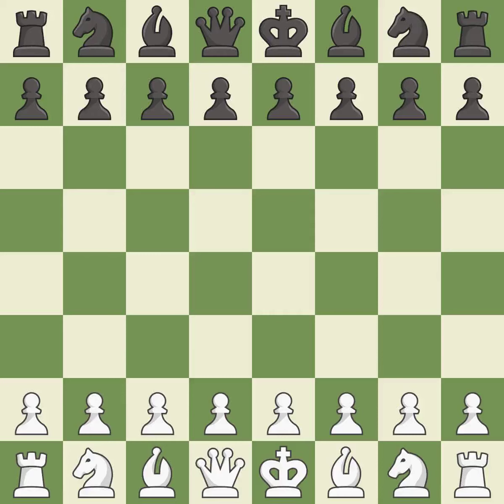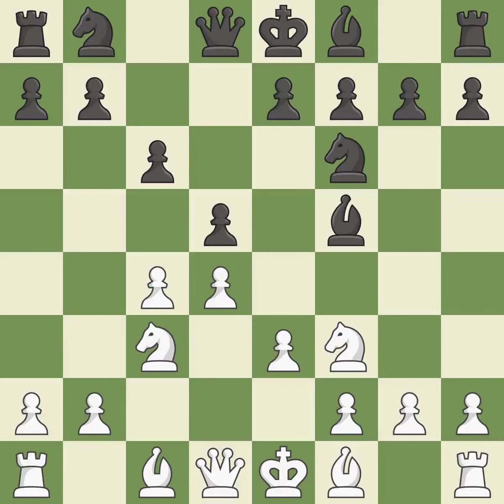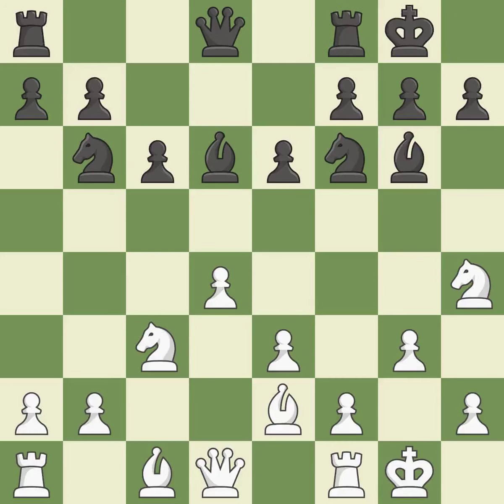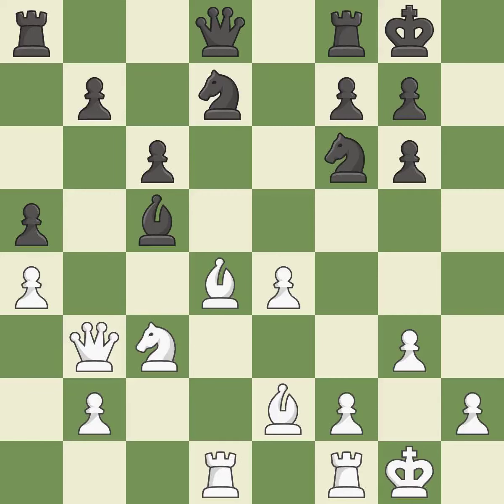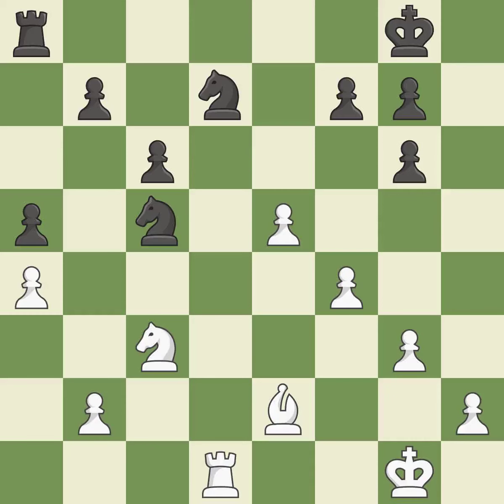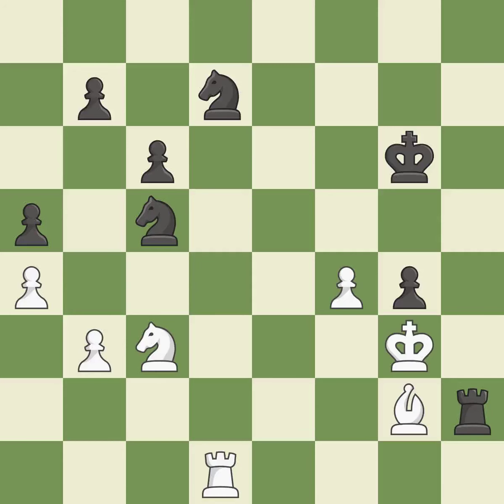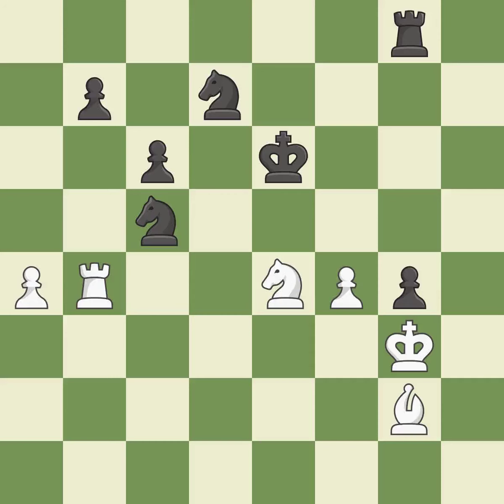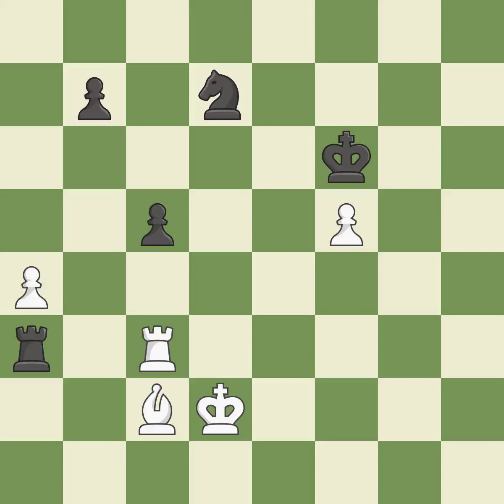White Gledura,B,Black Artemiev,VSlav Defense: Modern, Quiet, Schallopp Defense, 5.Nc3 e6 6.Nh4,Even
Slav Defense: Modern, Quiet, Schallopp Defense, 5.Nc3 e6 6.Nh4,Event 20th ch-EUR Indiv 2019,Site Skopje MKD,Date 2019,Round 7.2,White Gledura,B,Black Artemiev,V,Result 1/2-1/2,BlackElo 2736,BlackFideId 24101605,BlackTitle GM,ECO D12,EventDate 2019,Opening QGD Slav,Variation 4.e3 Bf5,WhiteElo 2630,WhiteFideId 712779,WhiteTitle GM